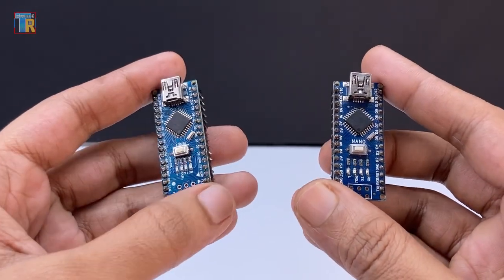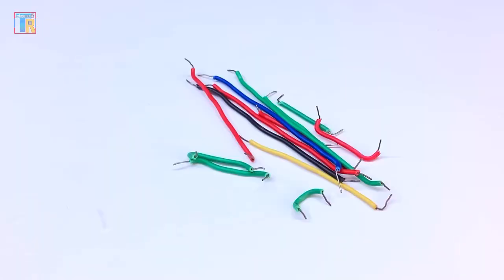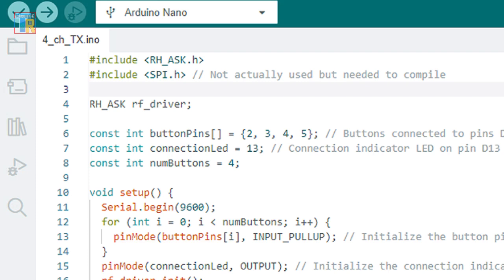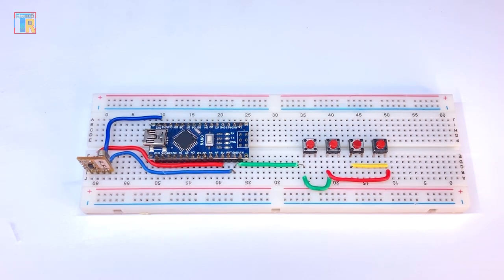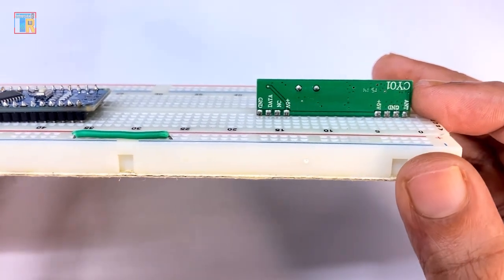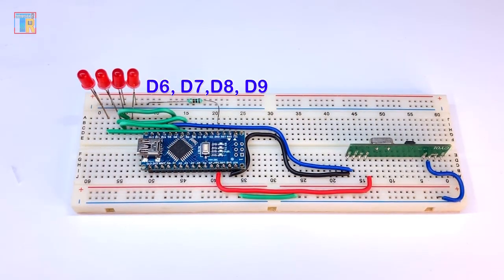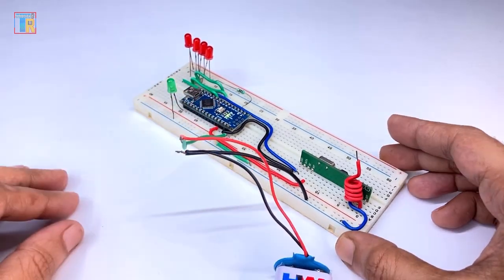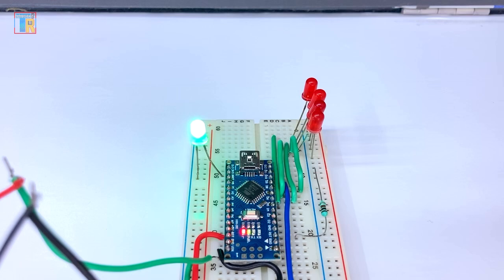RF remote control using Arduino | Tutorial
In this tutorial, we'll delve into the world of RF (Radio Frequency) remote control using Arduino. You'll learn how to build a simple yet effective remote control system that can be used to control various electronic devices. You can use it for robotics projects & home automation systems.
I made 2 different circuits for the transmitter & receiver. you have to program 2 Arduino with 2 different codes.